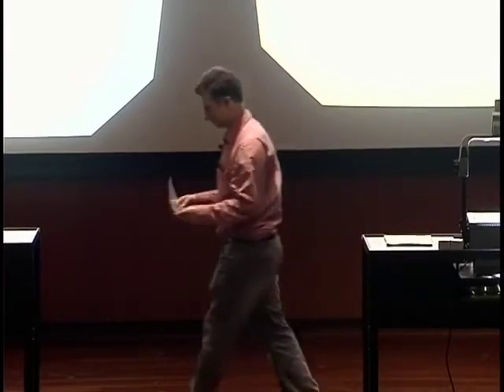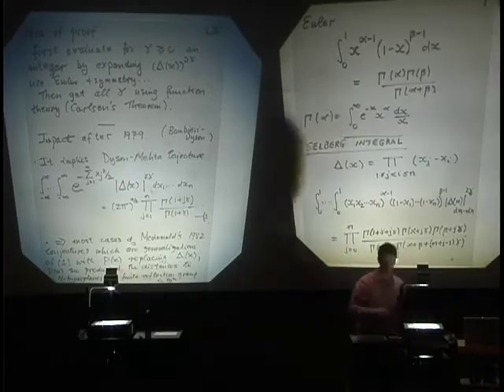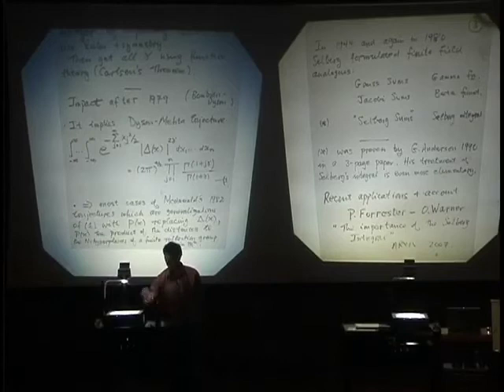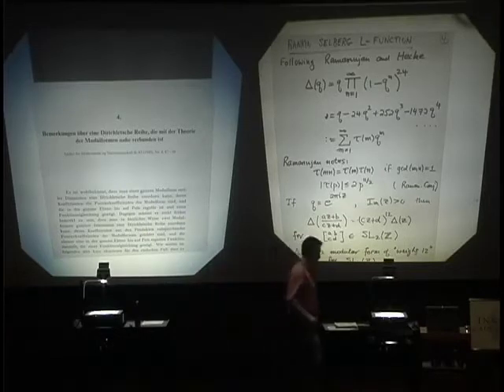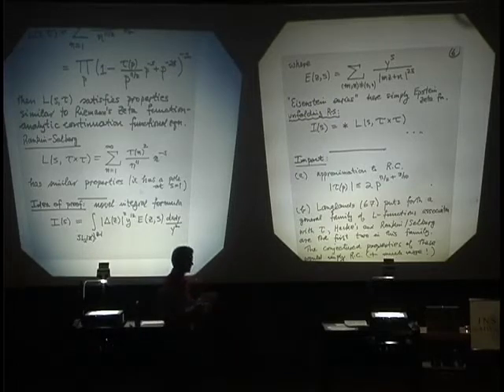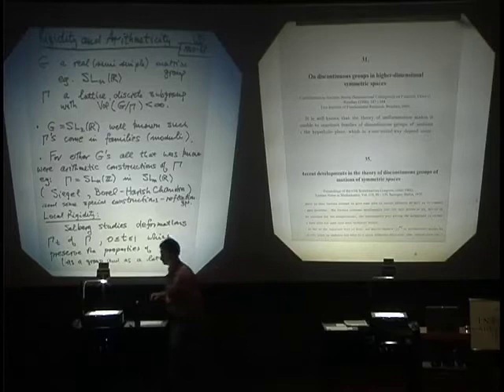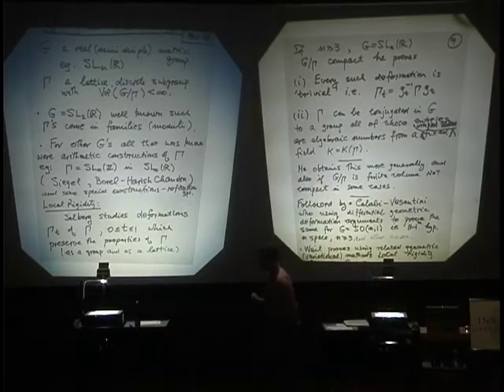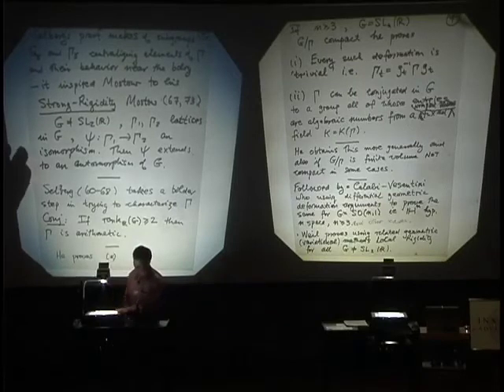Peter Sarnak - The Selberg Integral, Rankin Selberg Method, Arithmeticity [2008]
Saturday, January 12 12:00 PM

Peter Sarnak
The Selberg Integral, Rankin Selberg Method, Arithmeticity

Atle Selberg Memorial
Memorial Program in Honor of His Life & Work

Renowned Norwegian mathematician Atle Selberg, Professor Emeritus in the School of Mathematics at the Institute for Advanced Study, died in 2007 at the age of 90.  Throughout a career spanning more than six decades, Professor Selberg made significant contributions to modular forms, Riemann and other zeta functions, analytic number theory, sieve methods, discrete groups, and trace formula. A memorial program in honor of his life and work was held in January 2008.